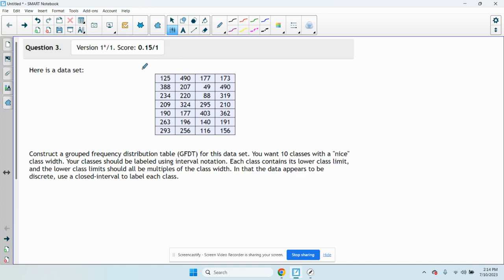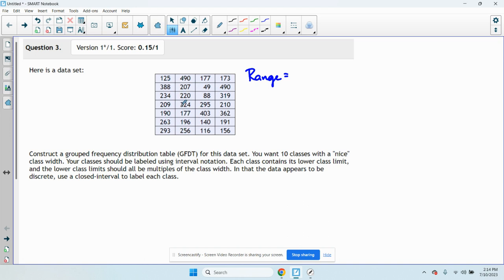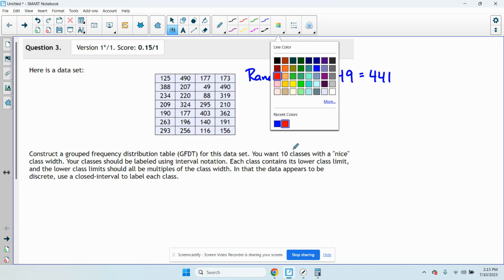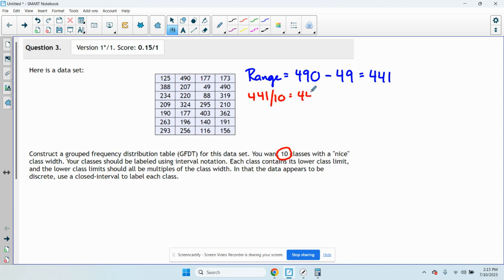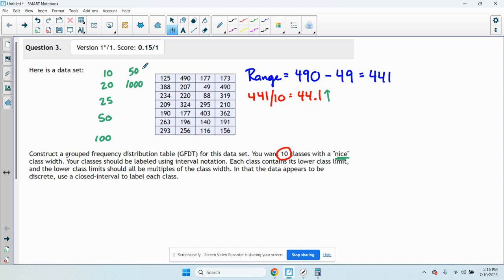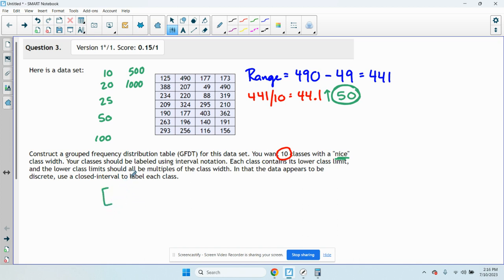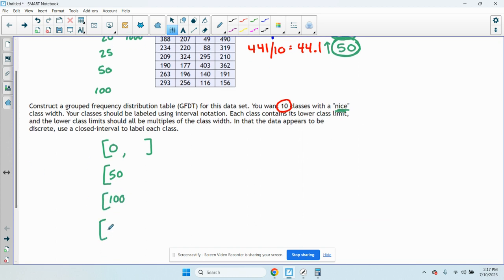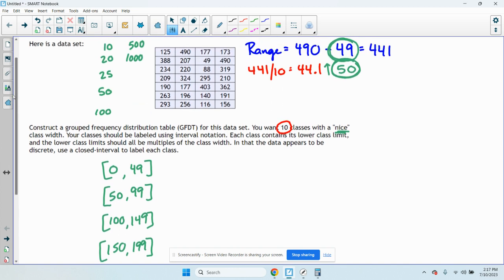MAT130/131: Chapter 2 - Creating a GFDT Example 5